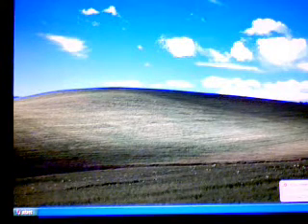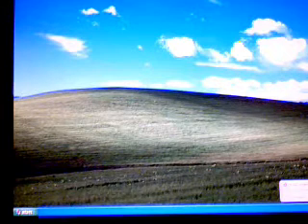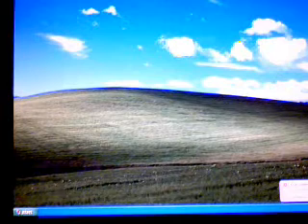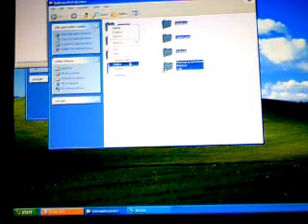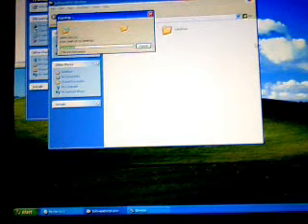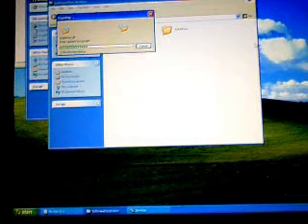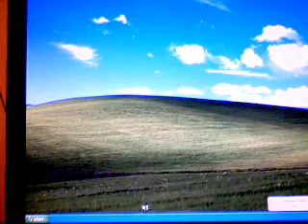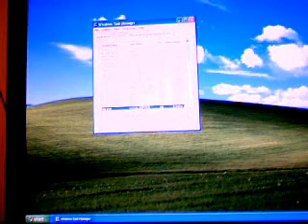windows update via softwaredistrubution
a new way to update windows sorta like autopatcher